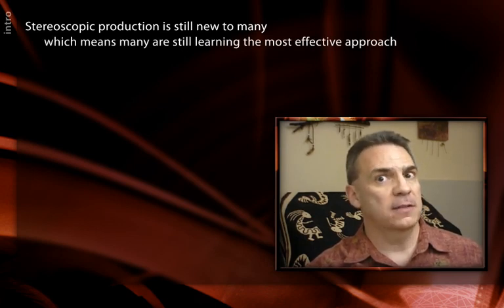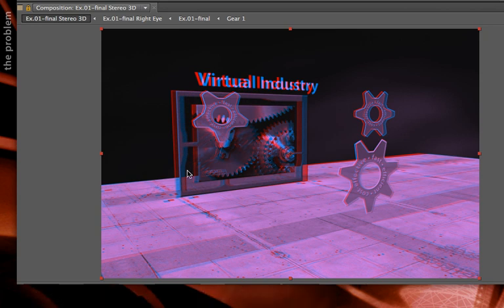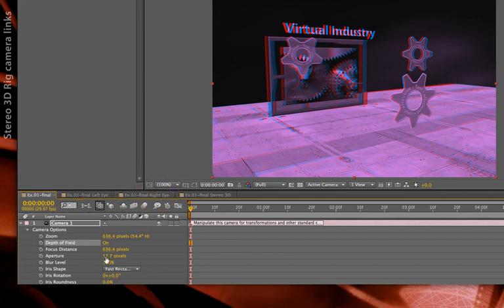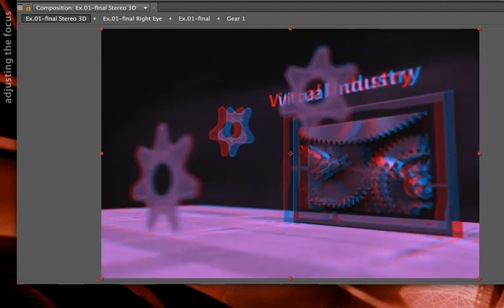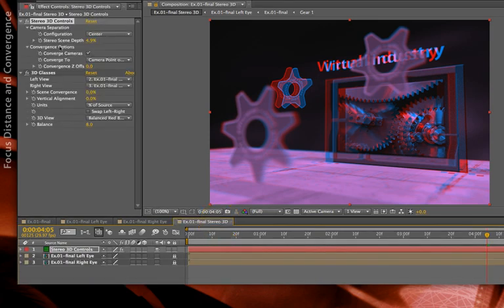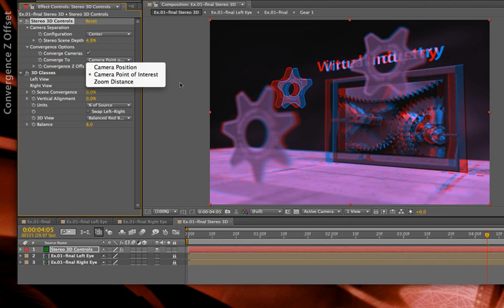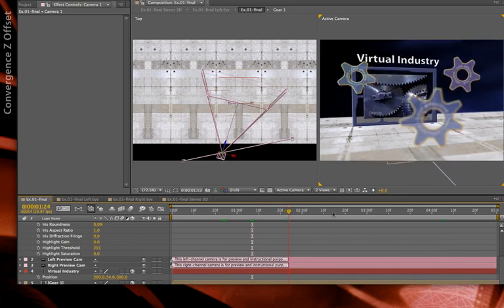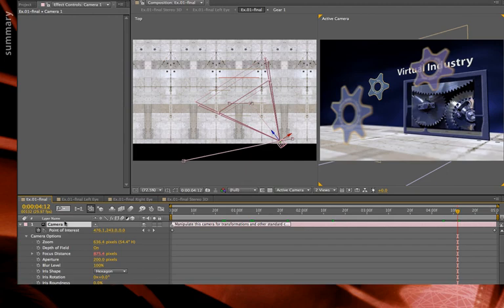After Effects Classic Course: Stereo 3D in AE 4/4: Focus and Convergence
Focus – and giving the eyes and brain clues as to what is near or far (such as depth of field effects) – are important for creating a Stereo 3D experience that is believable, versus one that just gives the viewer headaches. In this movie, we dive into the tweaky details.